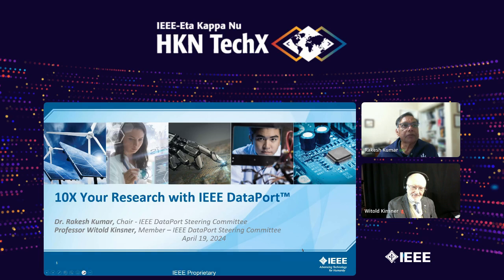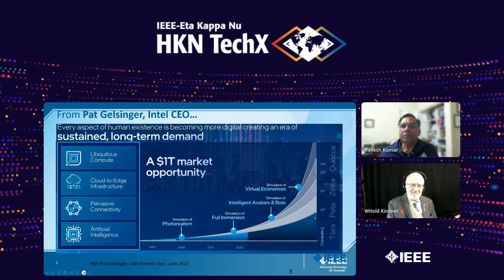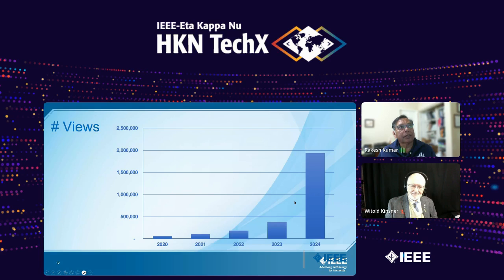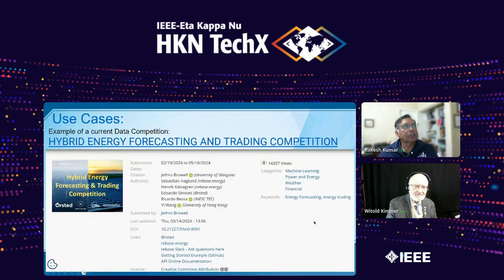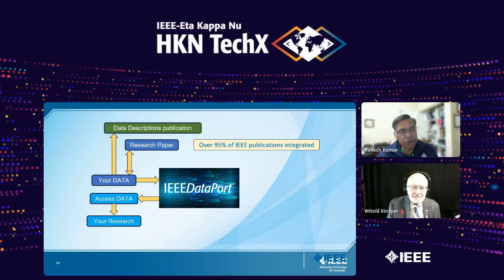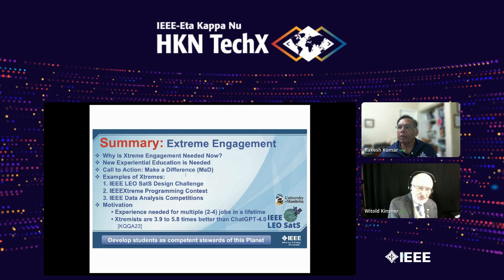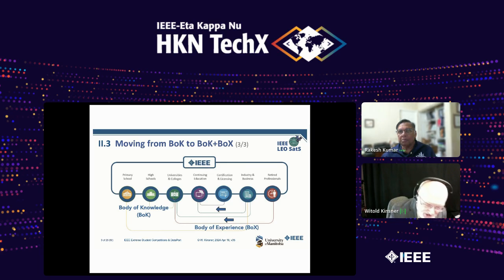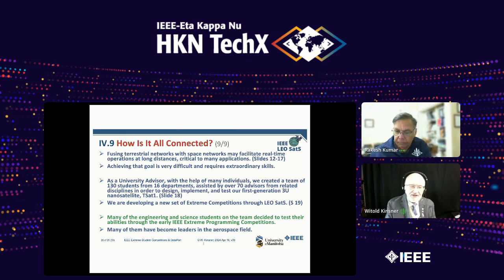10X Your Research with IEEE DataPort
See how IEEE DataPort can help accelerate research, bring researchers global exposure and help increase citations. IEEE DataPort is designed to enable researchers to access research datasets across a wide-spectrum of engineering and scientific topics which can help a researcher jump-start their research and increase the velocity of research projects. The IEEE DataPort platform also enables researchers to upload datasets to meet funding agency requirements for making data accessible. And publishing data on IEEE DataPort will bring global exposure to the researcher as the platform has 10-15K users/day. And one of the best benefits is to potentially increase your citations since data is citable – and if you link your data to your manuscript, you can direct people to also cite your manuscript. So 10X your research today using IEEE DataPort!